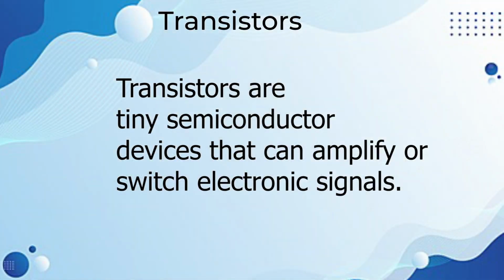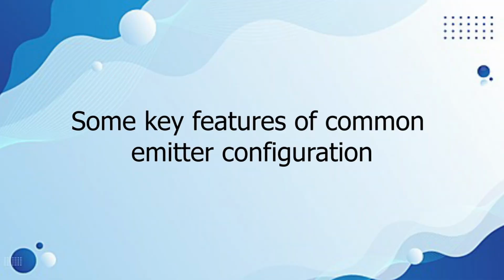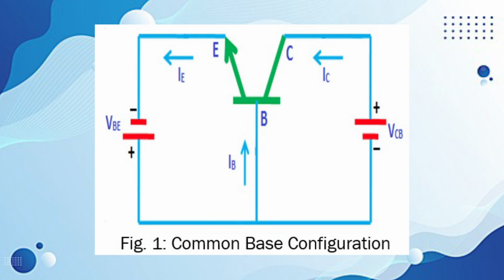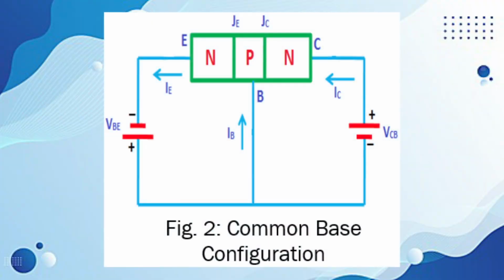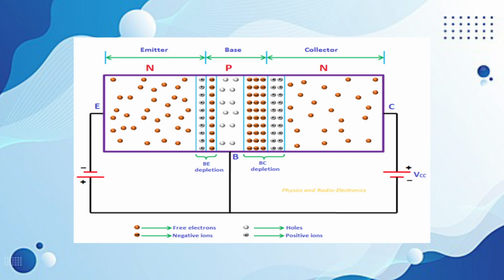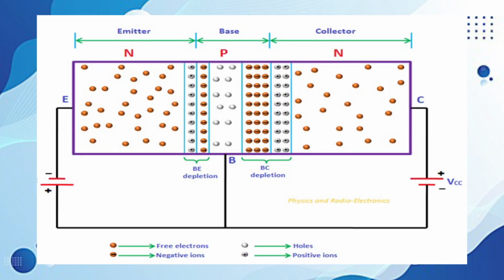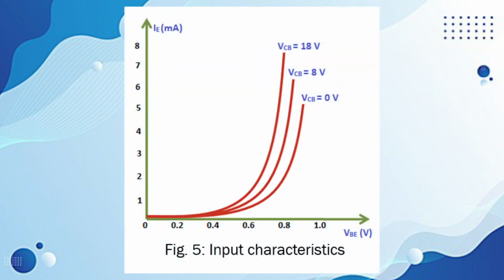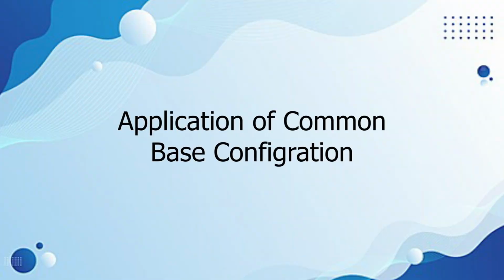BJT Common Base Configuration